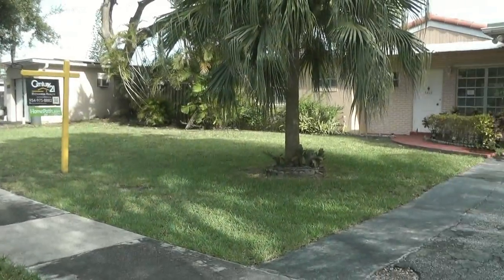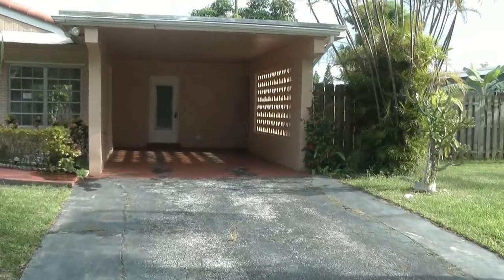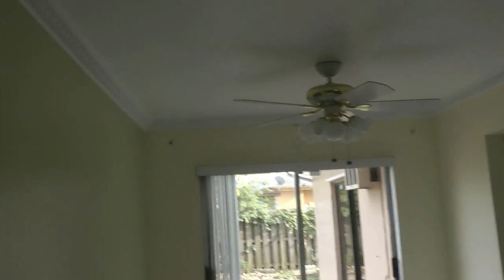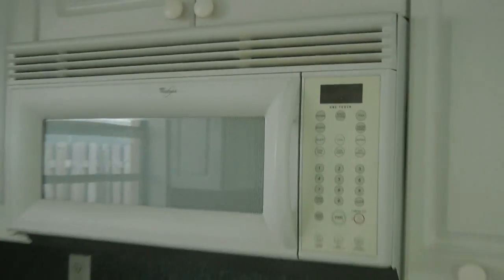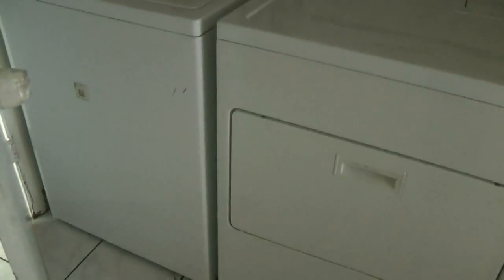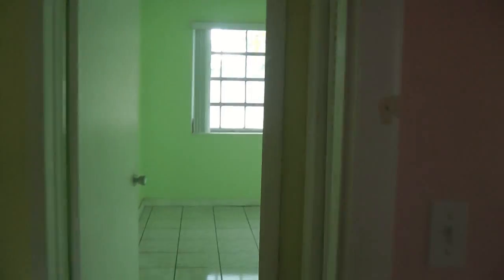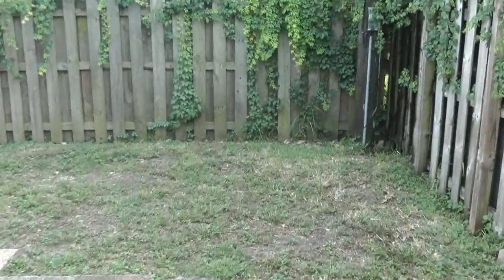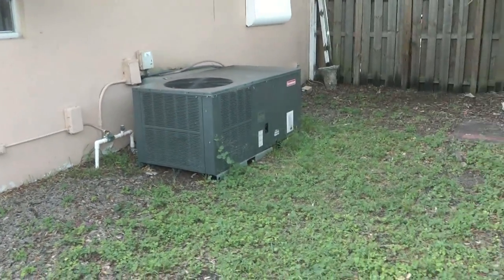6420 NW 23rd St., Margate, Fl.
Single Family home for $128,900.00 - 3 bedroom 2 bath pool home - some upgrades in kitchen Margate Real Estate